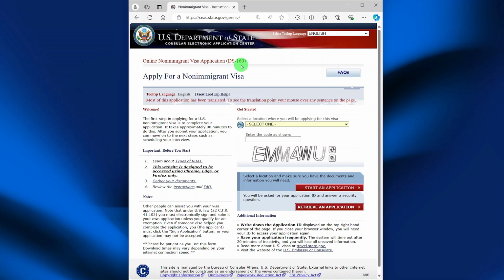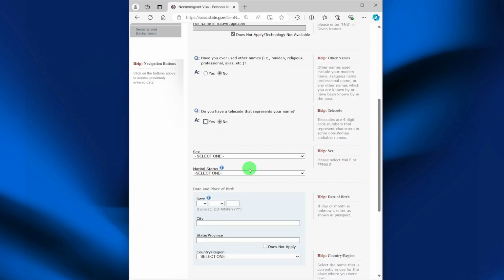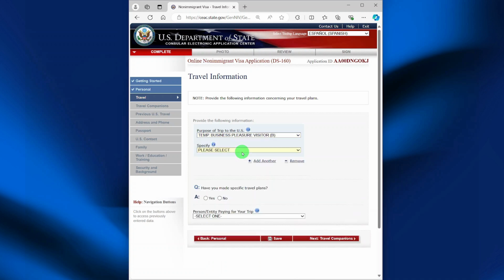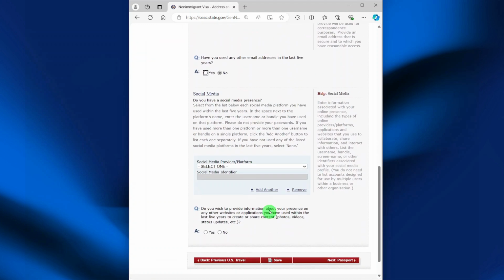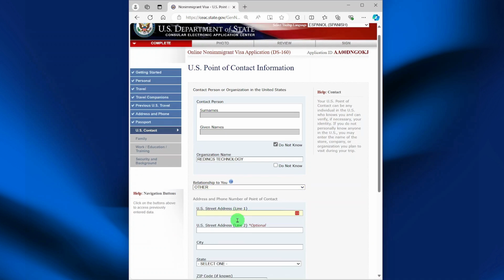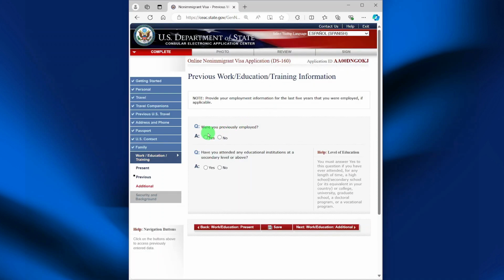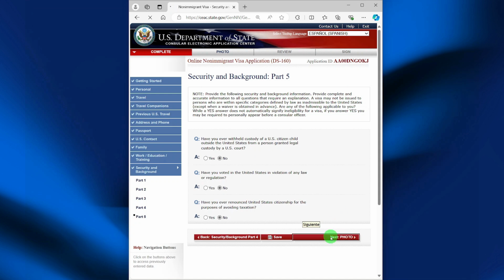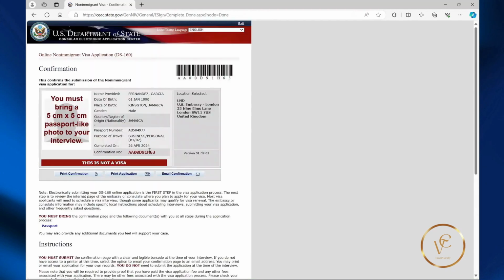How to Apply for US Visa from India (Step-by-Step)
Planning to visit the United States? This comprehensive guide will walk you through the entire process of applying for a US visa from India. Whether you're traveling for tourism, business, or study, we've got you covered!

🔗 Links and Resources:

US Visa Appointment: [Link]